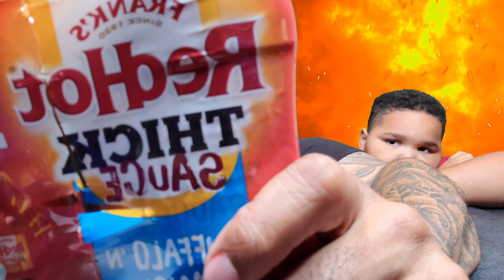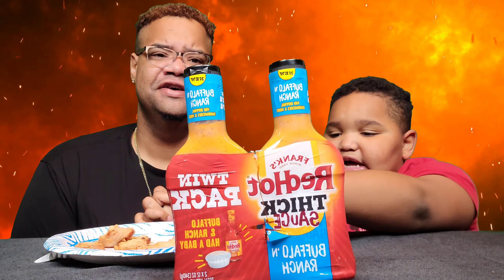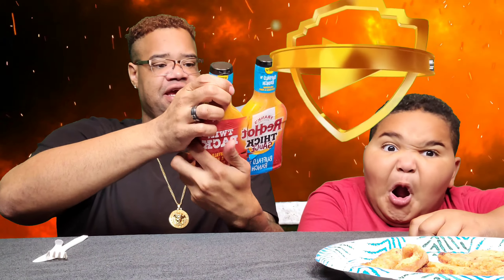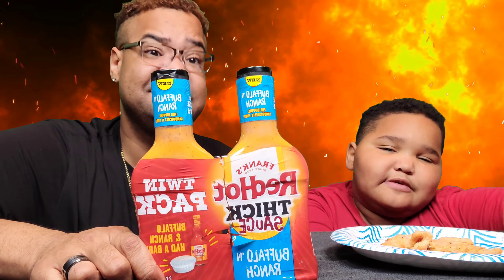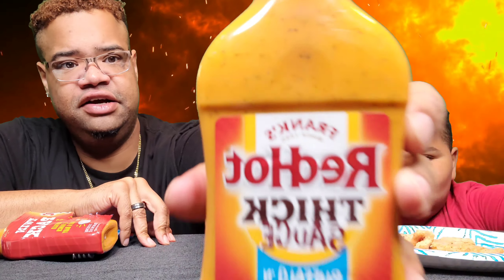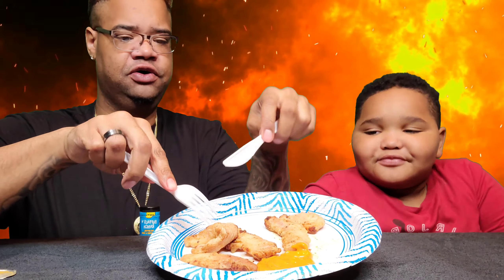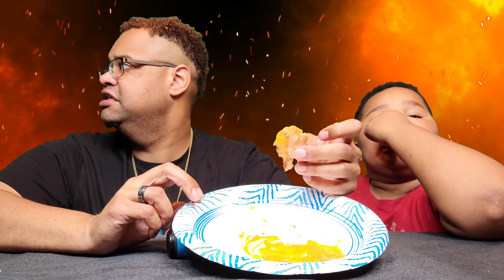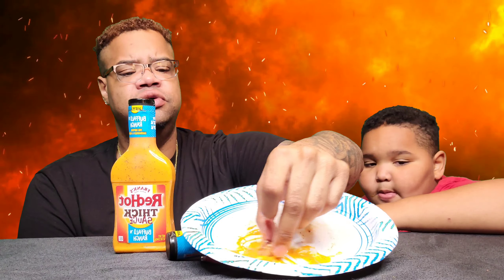NEW Franks Red Hot Buffalo N Ranch Thick Sauce 🔥 Review